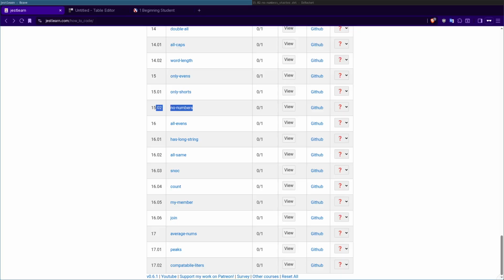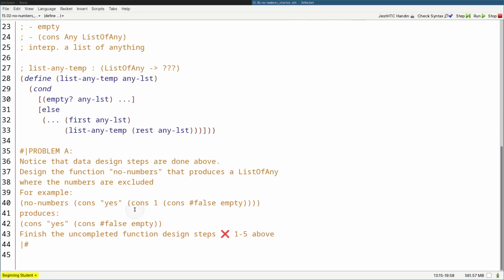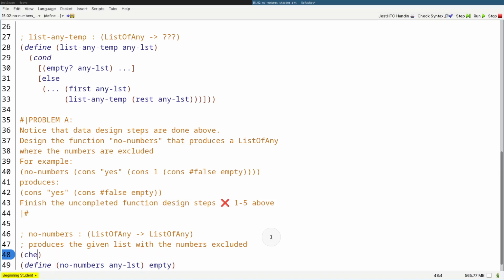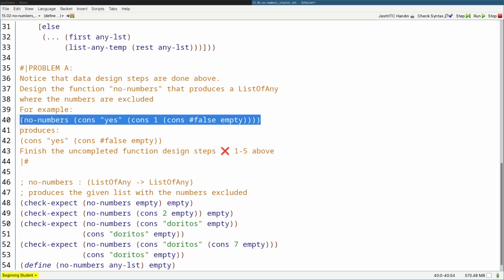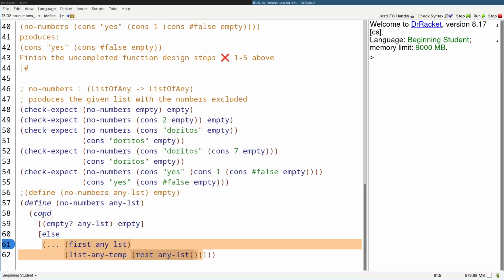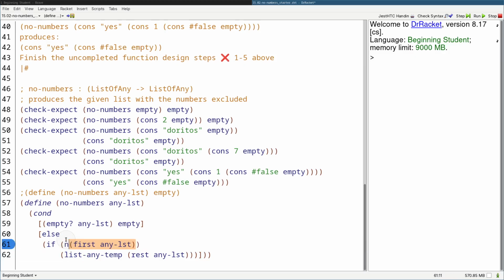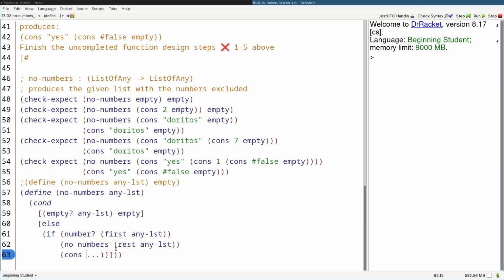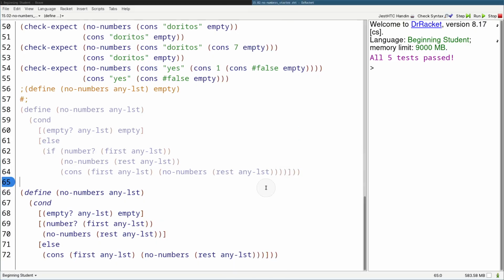how to code racket 81 - no-numbers(recursion)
0:00 intro
0:18 data review
1:19 spoilers no-numbers
2:20 examples
4:20 code spoilers no-numbers
7:30 review and refactor
Exercise problems and writeups: